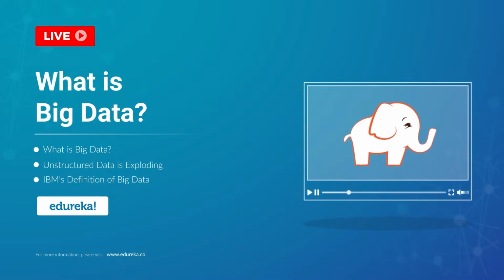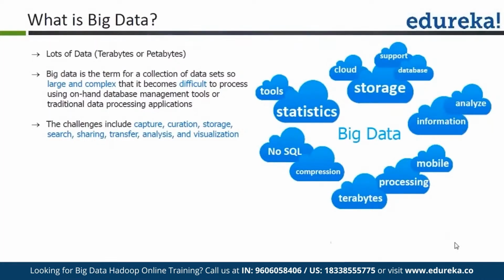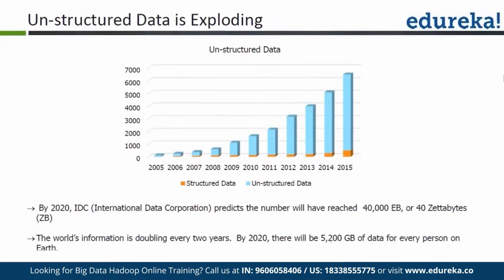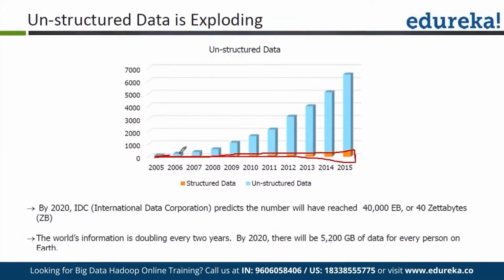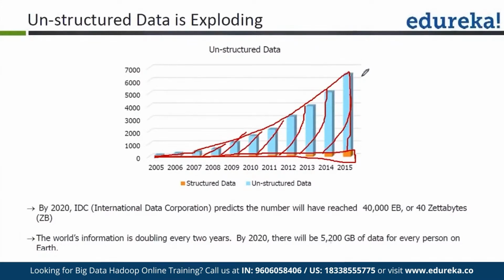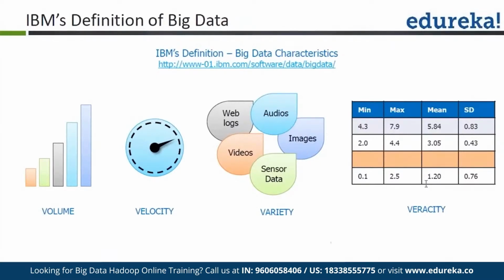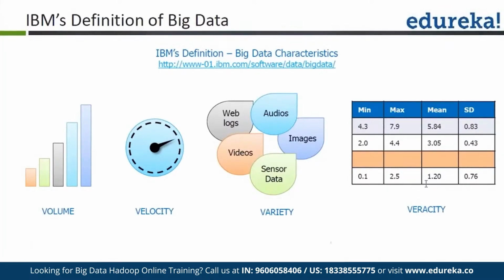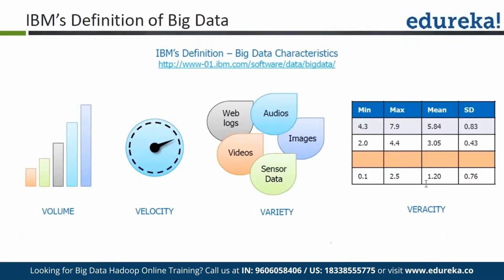What Is Big Data | Big Data Explained |Big Data Hadoop Tutorial | Big Data Training | Edureka Rewind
This What Is Big Data video explains what is big data, big data analytics, how big data technology is being used in the industry. This tutorial is ideal for beginners who want to make a career in Big Data Analytics.

0:03 What is Big Data?
16:11 Unstructured Data is Exploding
24:30 IBM's Definition of Big Data

1. This is a 5 Week Instructor led Online Course, 40 hours of assignment and 30 hours of project work
2. We have a 24x7 One-on-One LIVE Technical Support to help you with any problems you might face or any clarifications you may require during the course.
3. At the end of the training you will have to undergo a 2-hour LIVE Practical Exam based on which we will provide you a Grade and a Verifiable Certificate!

1. Master the concepts of HDFS and MapReduce framework
2. Understand Hadoop 2.x Architecture
3. Setup Hadoop Cluster and write Complex MapReduce programs
4. Learn data loading techniques using Sqoop and Flume
5. Perform data analytics using Pig, Hive and YARN
6. Implement HBase and MapReduce integration
7. Implement Advanced Usage and Indexing
8. Schedule jobs using Oozie
9. Implement best practices for Hadoop development
10. Work on a real life Project on Big Data Analytics
11. Understand Spark and its Ecosystem
12. Learn how to work in RDD in Spark

1. Analytics professionals
2. BI /ETL/DW professionals
3. Project managers
4. Testing professionals
5. Mainframe professionals
6. Software developers and architects
7. Recent graduates passionate about building successful career in Big Data

According to Wikipedia, "Big data is collection of data sets so large and complex that it becomes difficult to process using on-hand database management tools or traditional data processing applications."

The problem lies in the use of traditional systems to store enormous data. Though these systems were a success a few years ago, with increasing amount and complexity of data, these are soon becoming obsolete. The good news is - Hadoop, which is not less than a panacea for all those companies working with BIG DATA in a variety of applications and has become an integral part for storing, handling, evaluating and retrieving hundreds of terabytes, and even petabytes of data.

Customer Review:

Michael Harkins, System Architect, Hortonworks says: “The courses are top rate. The best part is live instruction, with playback. But my favorite feature is viewing a previous class. Also, they are always there to answer questions, and prompt when you open an issue if you are having any trouble. Added bonus ~ you get lifetime access to the course you took!!! Edureka lets you go back later, when your boss says "I want this ASAP!" ~ This is the killer education app... I've take two courses, and I'm taking two more.”